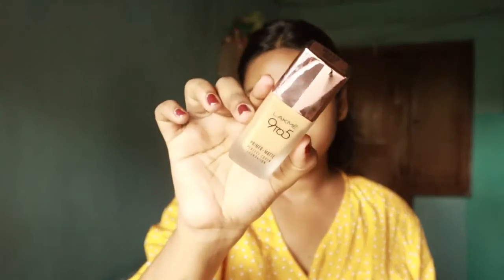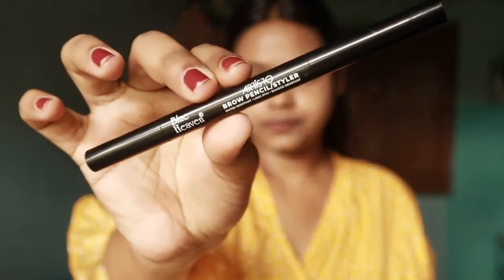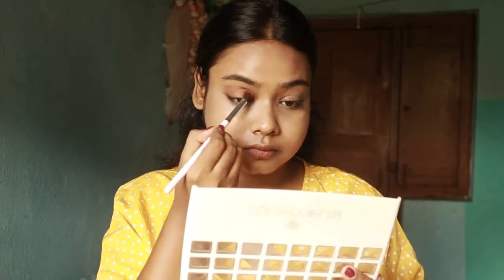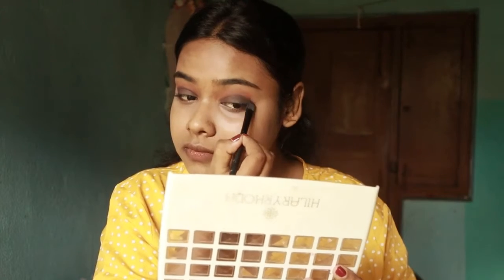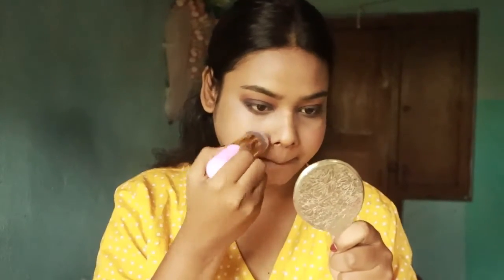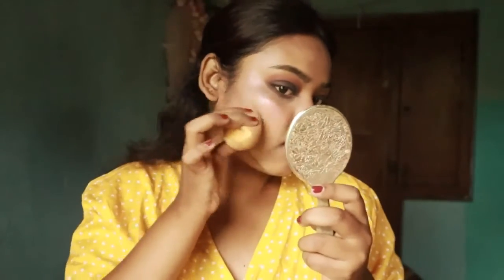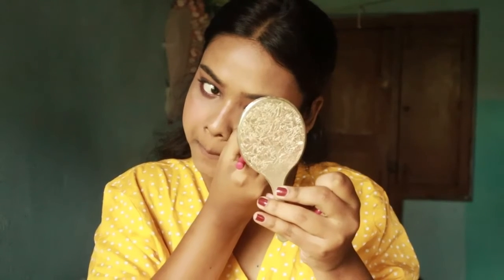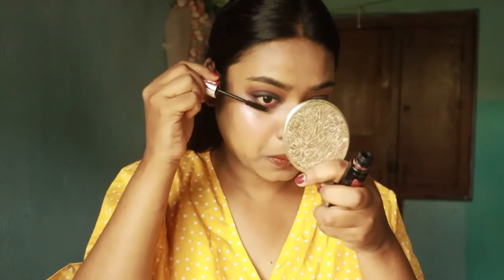The Bohemian Look | That Peachy Beauty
hey guys welcome to my channel, in this video i am going to share with you the Bohemian , hope you guys love this, if you like this vide then please subscribe to my channel, thank you.

primer - wet n wild photofocus primer
foundation - Lakme 9 to 5 foundation
powder - kay beauty powder
eyebrow pencil - blue heaven
eye shadow - hiloryhroda eye shadow
blush - nykaa blush
highlighter - swiss beauty  shimmer brick highlighter
lipstick -insight cocoa plum lipstick
lipliner - swiss beauty brown
mascara - maybelline

NOTE : everything yoy see in this video is created by the owner that peachy beauty (sangita), kindly do not copy any picture or video without my permission, thank you